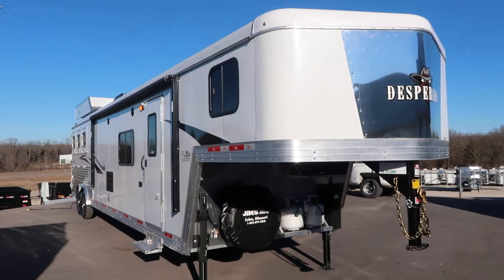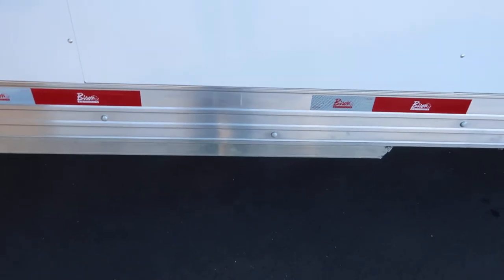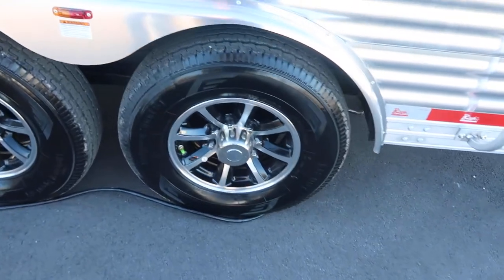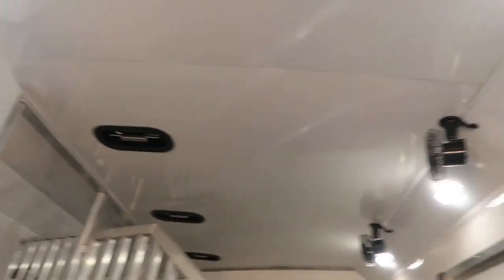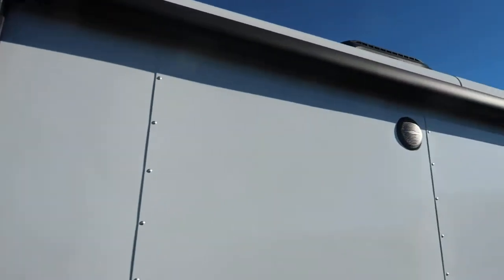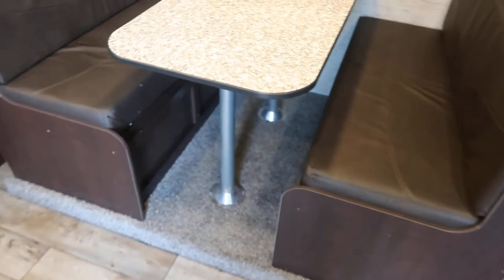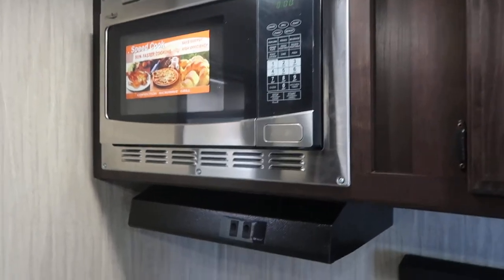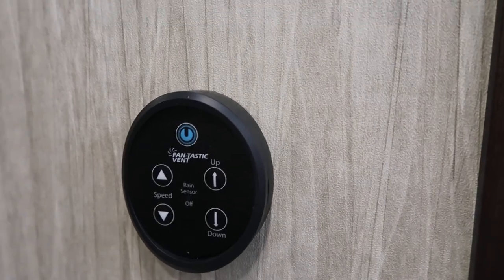8316 BISON DESPERADO FOR SALE JIMS MOTORS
JUST IN IS A 2021 BISON 8316 DESPERADO 3 HORSE LQ 16 FOOT SHORT WALL, DUAL HYDRAULIC JACKS, DROPS ON THE HEAD AND TAIL, SWING OUT SADDLE RACK, COLLAPSIBLE TACK, STUD STALL, AND POWER AWNING...IN THE LQ YOU WILL FIND A SOFA TO THE LEFT OF THE ENTRY DOOR, DYNITTE IN THE SLIDE, 6 CUBIC FOOT FRIDGE, DOUBLE SINK, AND A FULL BATHROOM...FOR MORE INFO CALL SALES 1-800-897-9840.